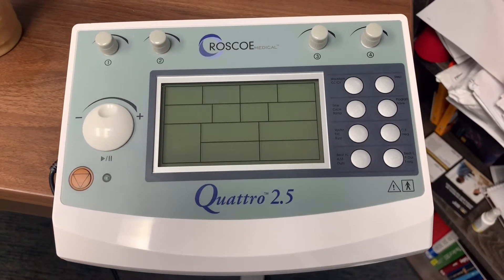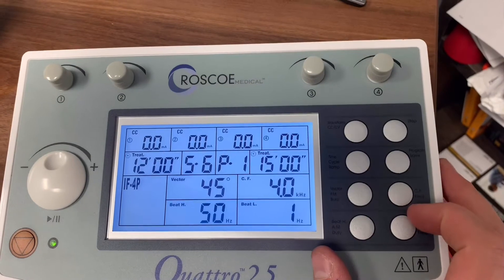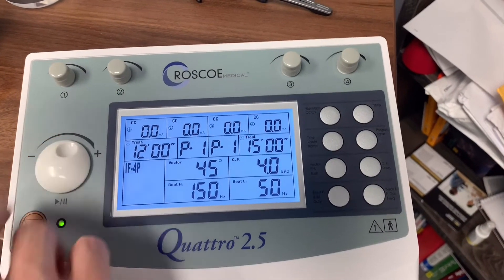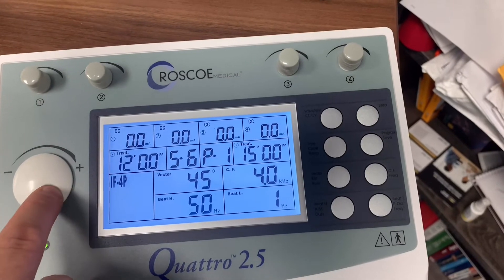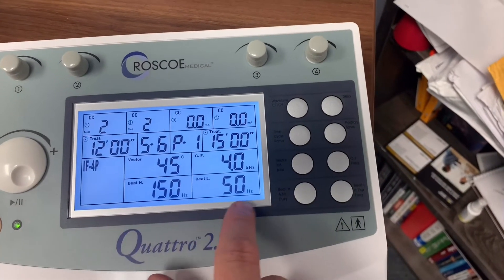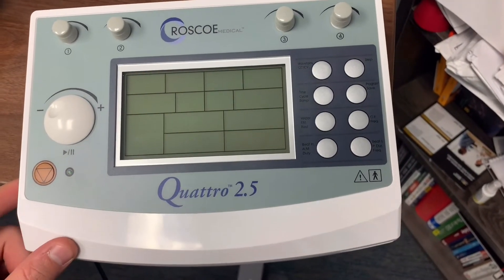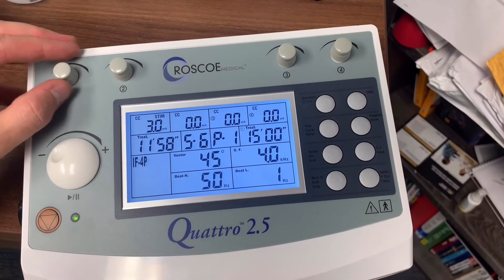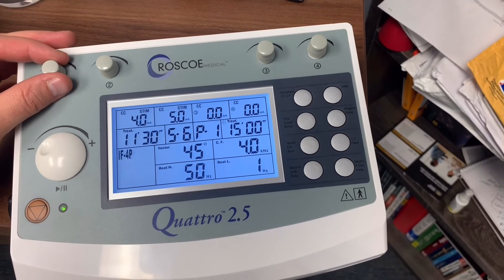Quattro 2.5 Setting Presets Learn how to program the Richmar Quattro 2.5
Quattro 2.5

Caution: This is a Class II Medical device and Federal law Restricts this device to sale by or on the order of a licensed health care professional.

The microprocessor controlled Quattro™ II provides interferential (4-pole), premodulated (2-pole interferential), medium frequency (Russian), EMS and TENS waveform. You can choose between several different amplitude modulation options. The interferential and premodulated modes offer frequency modulation as well as a static frequency option.

The unique modularity found in the Quattro 2.5 allows for easy customization as well as advanced preset protocols for treatig your patients.

New Enhancements include:
Improved user guide for quick and easy set-up
A wider range of pre-programmed protocols
STIM Indicator icon for precise control
Two Timers- now treat two areas at once or two patients at once(4 Channels/8 leads)